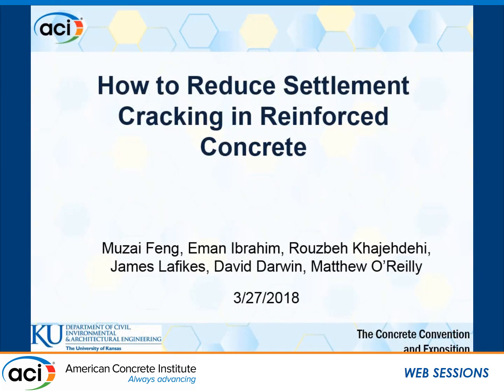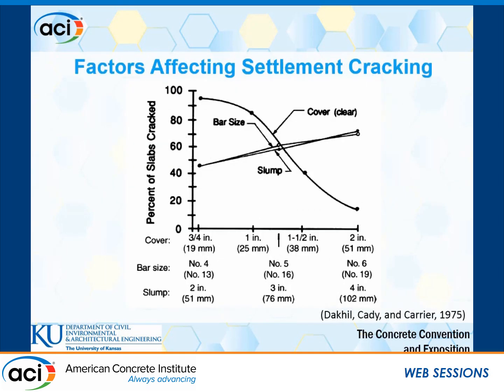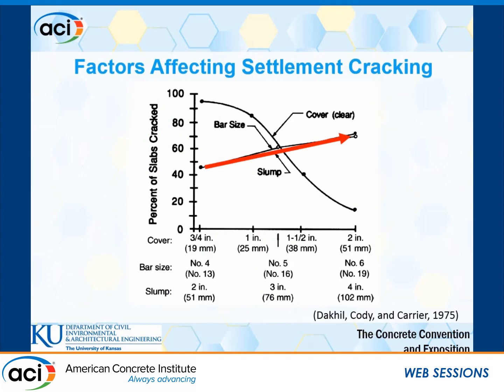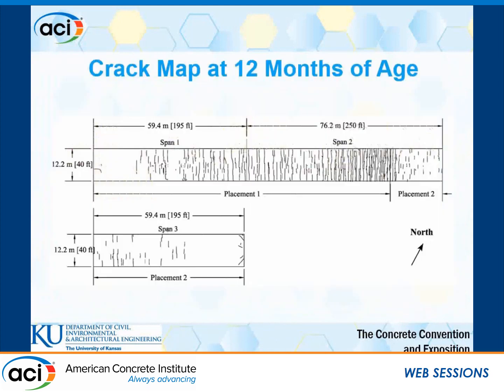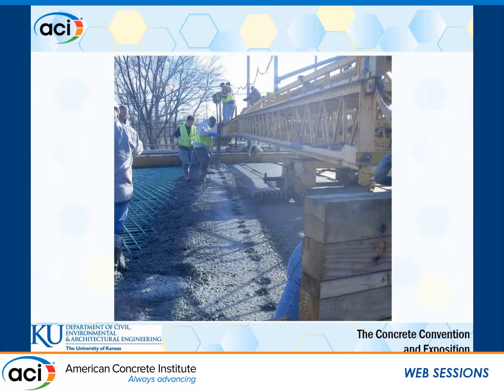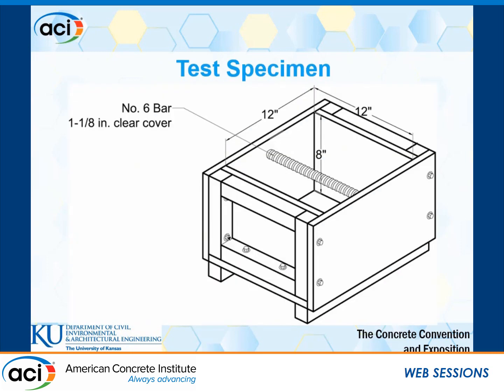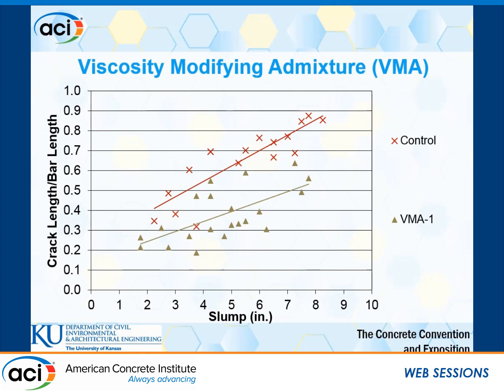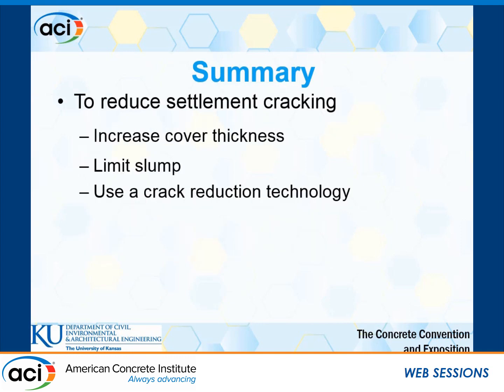How to Reduce Settlement Cracking in Reinforced Concrete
Presented by, Muzai Feng, University of Kansas; Rouzbeh Khajehdehi, University of Kansas; David Darwin, University of Kansas; and Eman Khalid Ibrahim, University of Kansas

Settlement of concrete is a phenomenon that takes place during early hours after concrete is cast. This can be a problem in structures having top bars where the settlement of the fresh concrete around the reinforcement can cause cracking and/or a weak plane right above the reinforcement. Settlement cracking is particularly important to durability of bridge deck structures because it takes place right above the reinforcing bars that will let de-icing agents a direct pathway to reinforcement level and start of the corrosion. In this presentation first a brief overview of existing research on the topic of settlement (or settlement cracking) of concrete will be given. Development of a test method by University of Kansas to evaluate the settlement cracking of reinforced concrete specimens will be explained and the effectiveness of use of different crack-reduction technologies on settlement cracking will be evaluated. These technologies include the use of shrinkage reducing admixtures, internal curing (IC), SCMs, combination of IC and SCMS, synthetic fibers and use of rheology modifying admixtures. Results of these tests show that many of the technologies that reduce shrinkage cracking also reduce settlement cracking. Results of these tests will be analyzed in more detail to identify the factors affecting settlement of concrete.